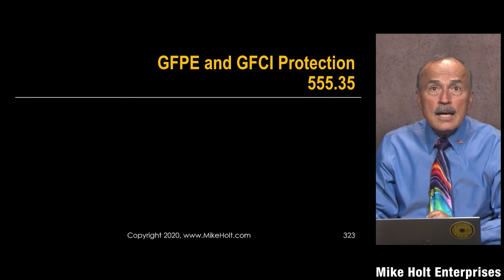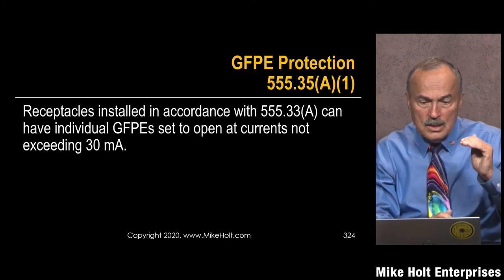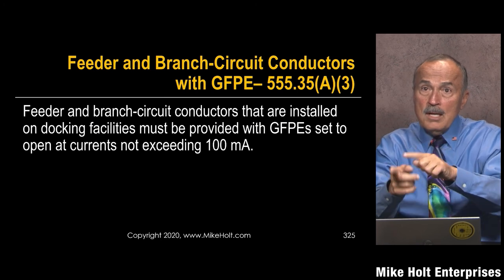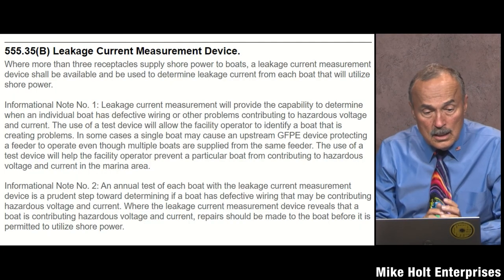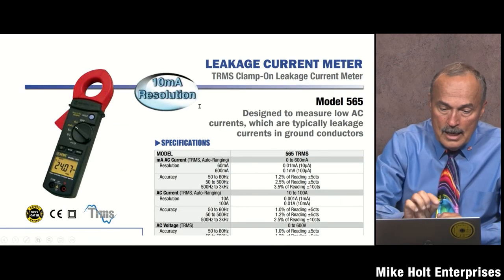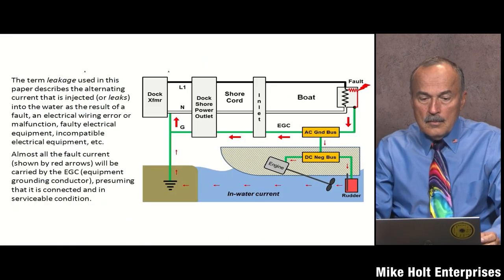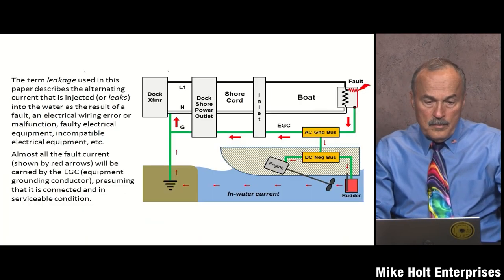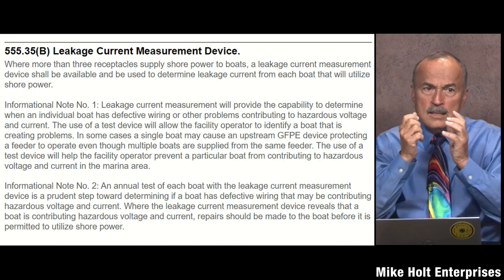Marina Ground Fault Protection, NEC 2020 - [555.35], (10min:38sec)